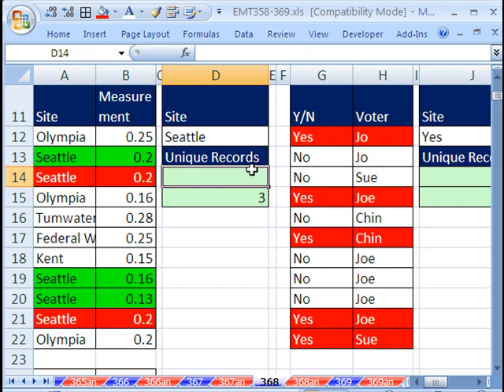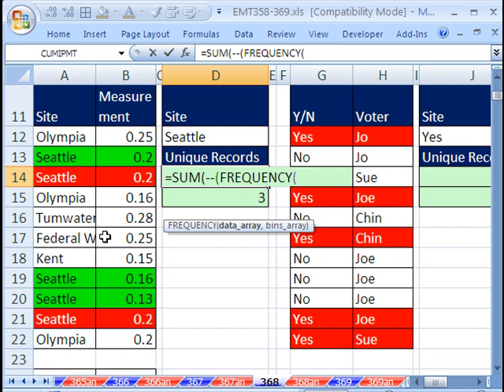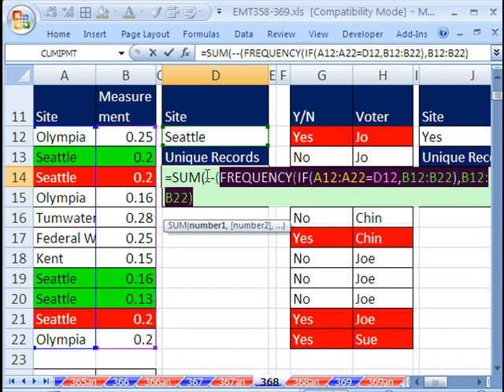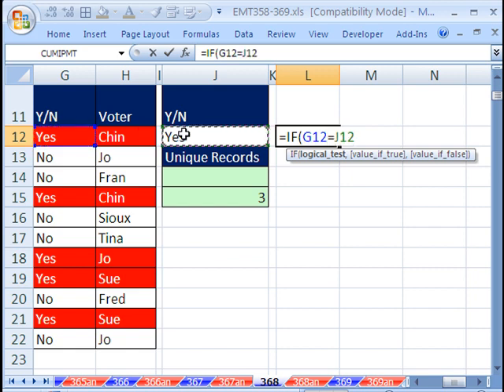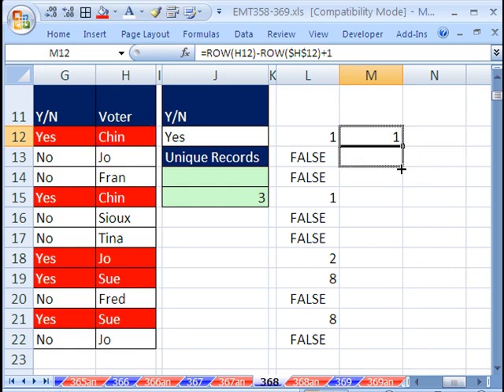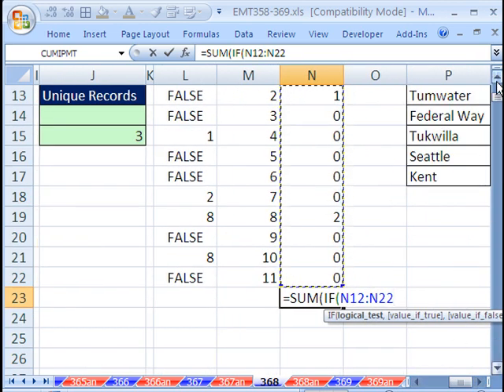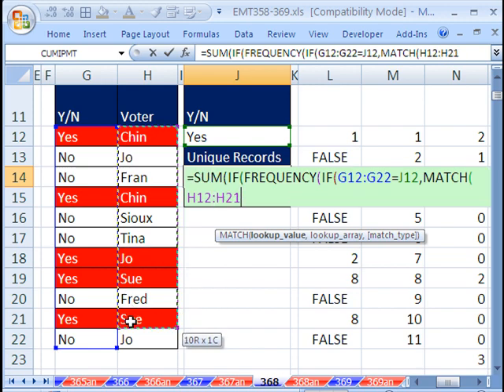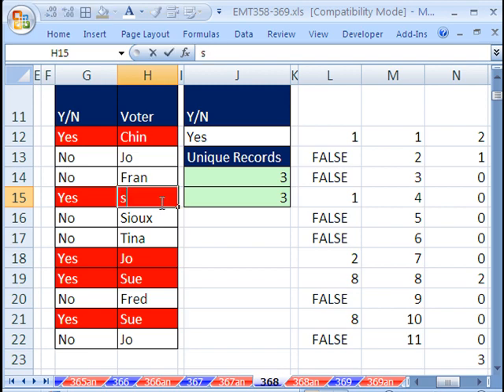Excel Magic Trick 368: Count Unique Items With More Than One Criteria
Amazing use of the FREQUENCY and MATCH functions! Array formula for counting unique items in a column with criteria in a second column. See 1 formula for counting numbers and 1 for counting words. Formulas use the functions: SUM, IF FREQUENCY, MATCH, ROW, and ISNUMBER in an unusual combination. Formula from Mr Excel Message Board.